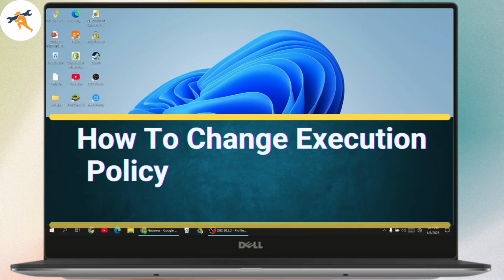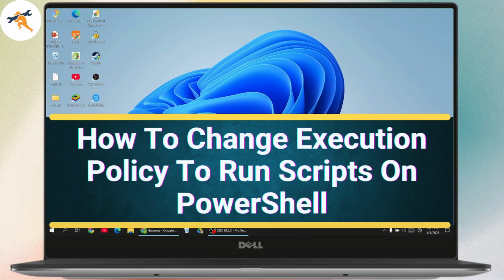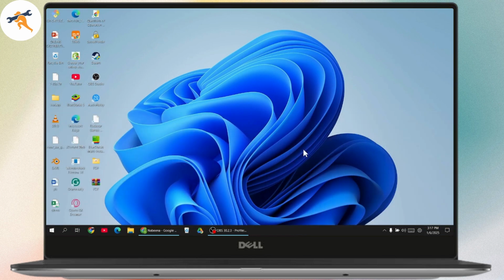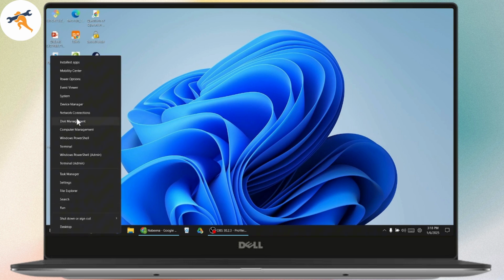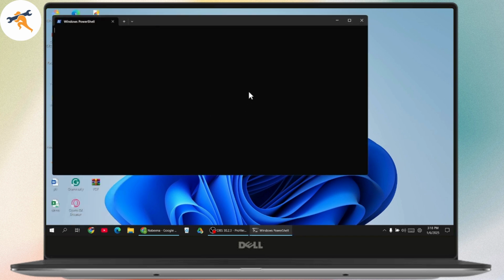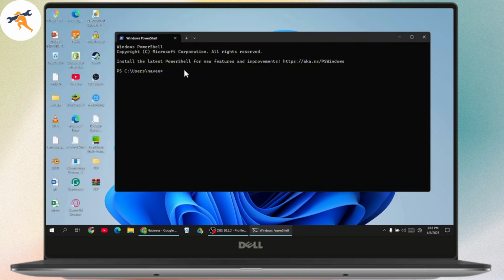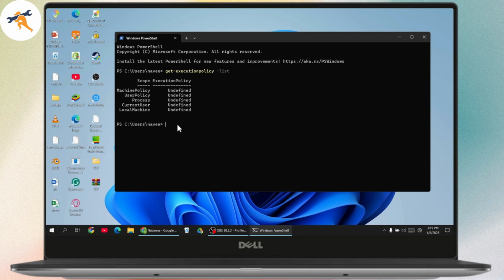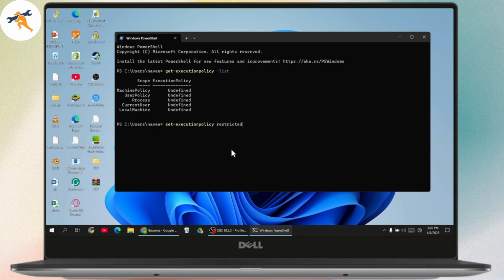How To Change Execution Policy To Run Scripts On PowerShell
powershell execution policy
powershell execution policy bypass
change executionpolicy
change powershell execution policy

Learn how to change the execution policy in PowerShell to run scripts! Follow this step-by-step guide to configure your system for executing PowerShell scripts on Windows 11.

0:00 - Introduction: Changing Execution Policy in PowerShell
0:12 - Step 1: Open PowerShell as Administrator
0:24 - Step 2: Check Current Execution Policy
0:36 - Step 3: List All Execution Policies
0:48 - Step 4: Set Execution Policy to RemoteSigned
1:00 - Step 5: Set Execution Policy to Restricted
1:06 - Conclusion: Running Scripts Successfully